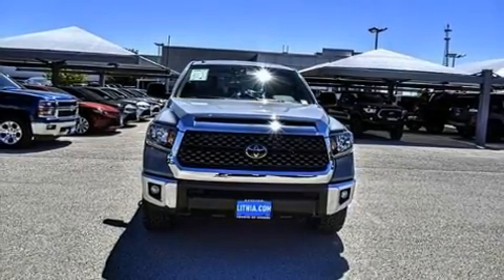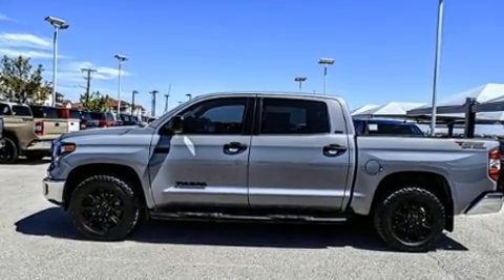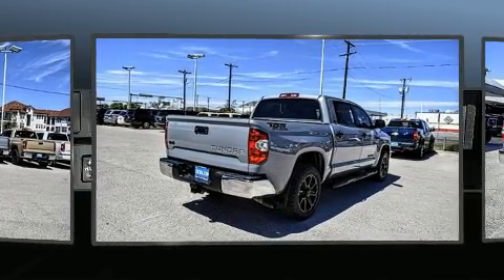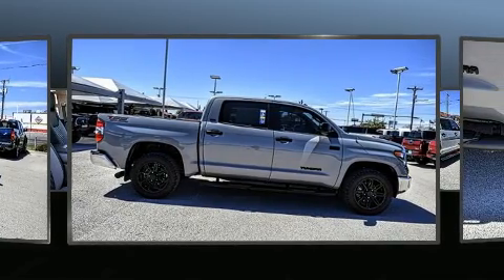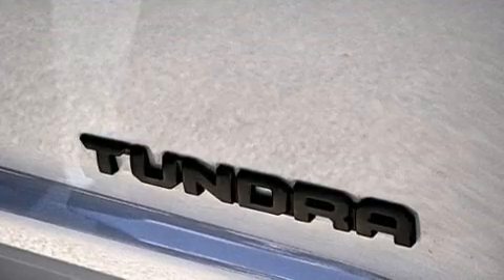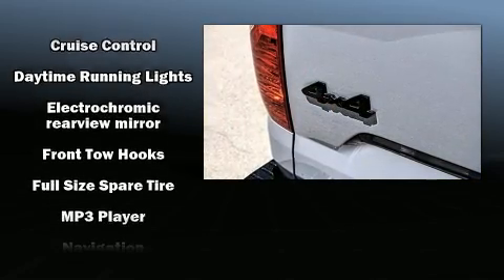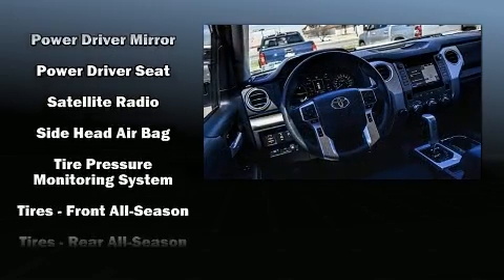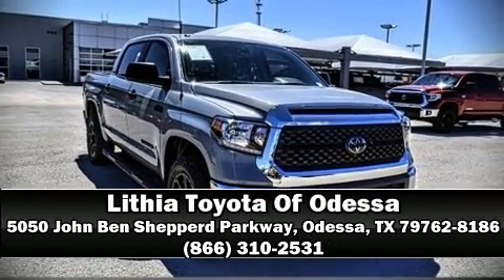2018 Toyota Tundra SR5 Crewmax 5.5 Bed 5.7L FFV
5050 John Ben Shepperd Parkway

You can expect a lot from the 2018 Toyota Tundra. With fewer than 15,000 miles on the odometer, you'll be sure to appreciate this model's condition and value. It features an automatic transmission, 4-wheel drive, and a powerful 8 cylinder engine. It's equipped with tons of terrific amenities, but it won't break your budget. Such as remote keyless entry, front and rear reading lights, an outside temperature display, fully automatic headlights, tilt steering wheel, power door mirrors and heated door mirrors, a trailer hitch, and much more. Toyota also prioritized safety and security by including: dual front impact airbags with occupant sensing airbag, head curtain airbags, traction control, brake assist, a panic alarm, and 4 wheel disc brakes with ABS. Electronic stability control ensures solid grip atop the road surface, no matter how challenging the driving conditions. This vehicle has achieved Certified Pre-Owned status, by passing Toyota's comprehensive certification process. We pride ourselves in the quality that we offer on all of our vehicles. Please don't hesitate to give us a call.